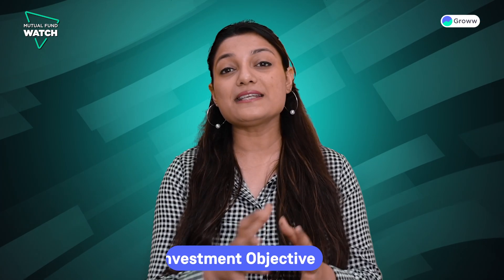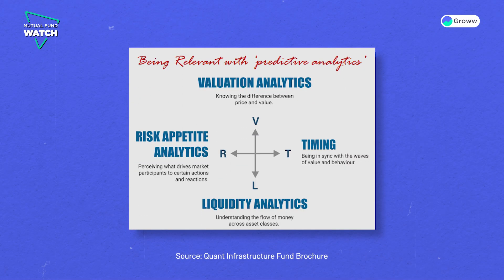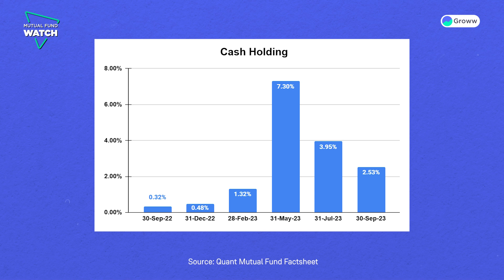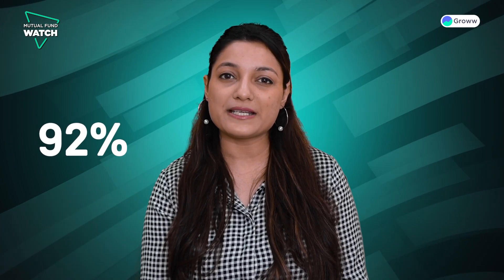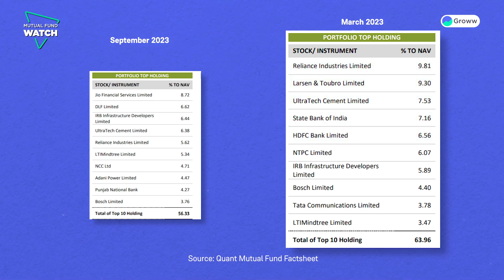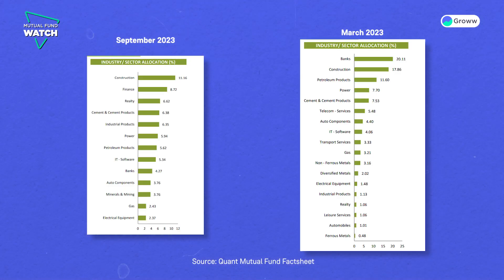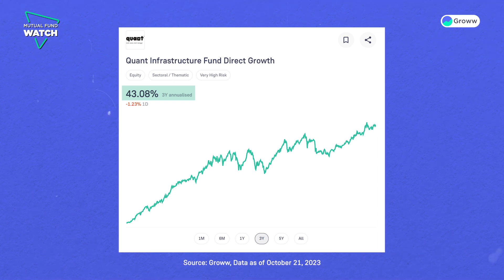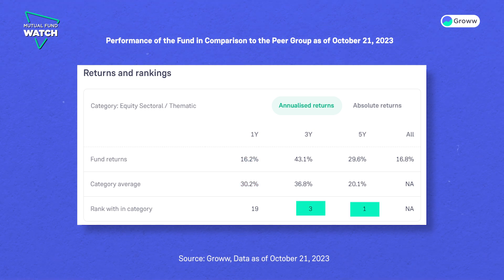This Infrastructure Fund has given 43% CAGR in 3 Years | Mutual Fund Review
This fund was launched on 20th September 2007. The fund is jointly managed by Mr Ankit Pande and Mr Vasav Sahgal. Ankit Pande has been managing the fund since May 2020 and Vasav Sahgal has been managing the fund since April 2022. This fund is benchmarked against the Nifty Infrastructure TRI (Total Return Index), and the Direct Option has a Total Expense Ratio (TER) of 0.77%. The fund’s beta is 0.58, indicating that it is less risky than the market.

We also have a Kannada, Tamil, Telugu & a Malayalam channel